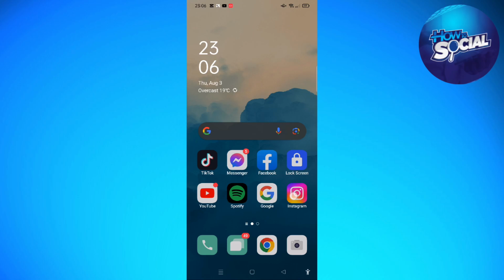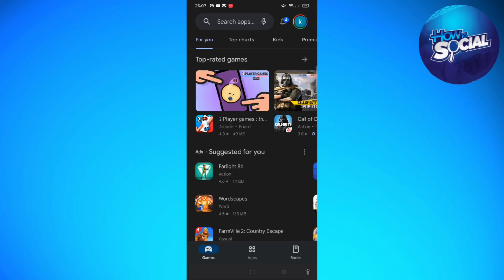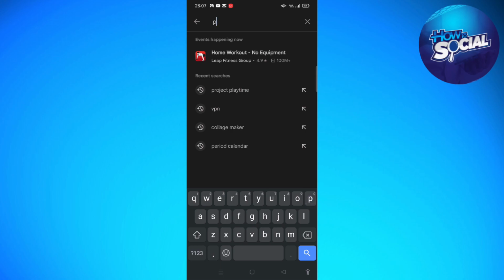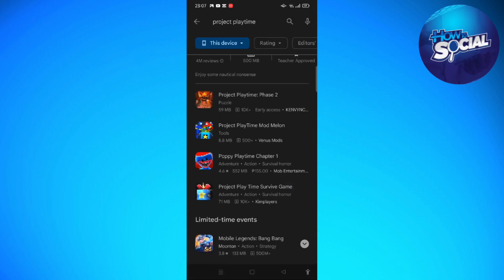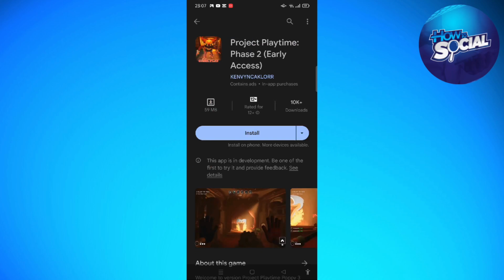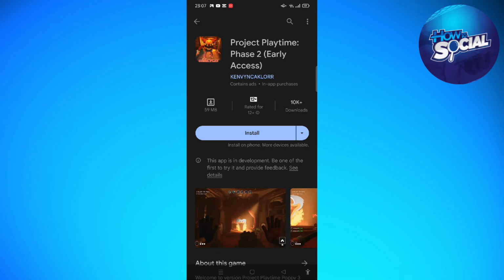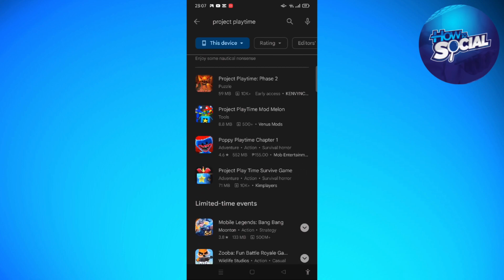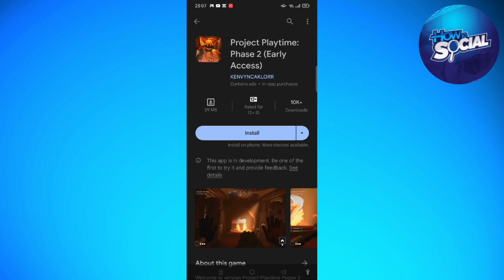How To Download Project Playtime on Mobile (2023 Guide)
Learn How To Download Project Playtime on Mobile (2023 Guide). This video will show you how to download project playtime on mobile. If you're wondering how to install project playtime on mobile this is for you.